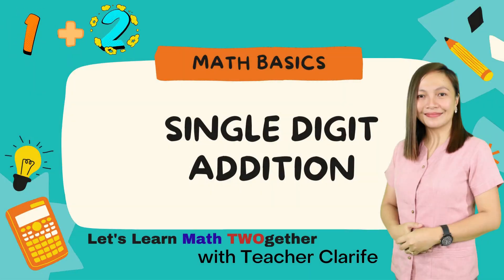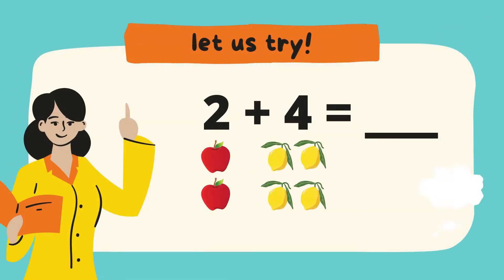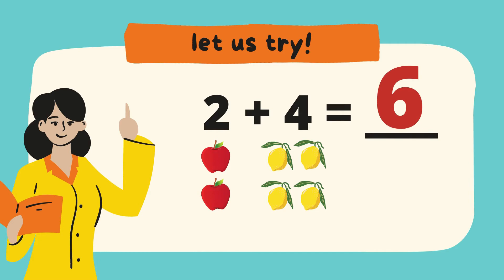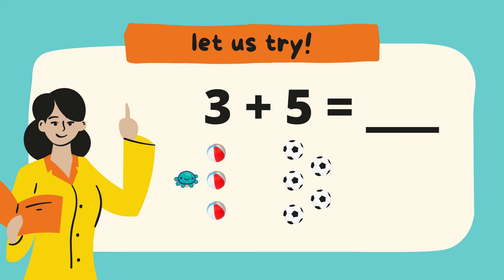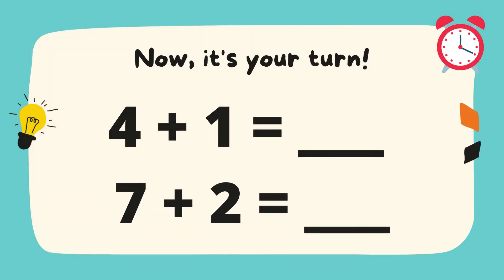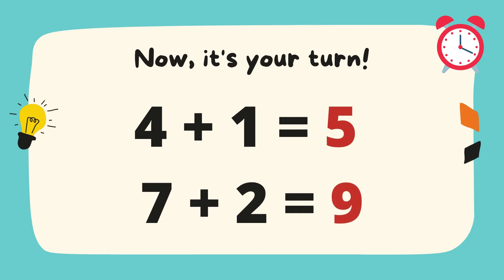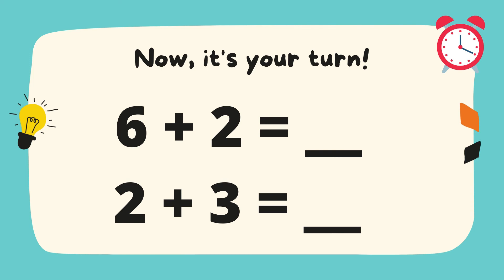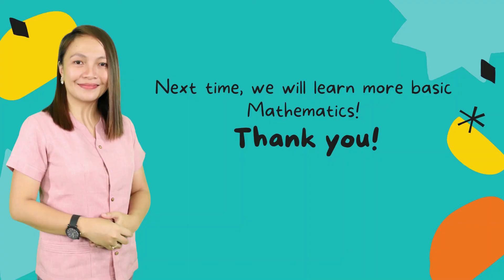BASIC MATH SINGLE DIGIT ADDITION by teacher Clarife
LET's learn BASIC MATH!